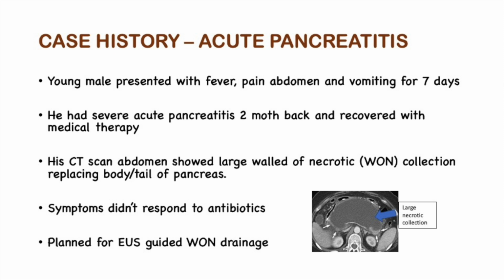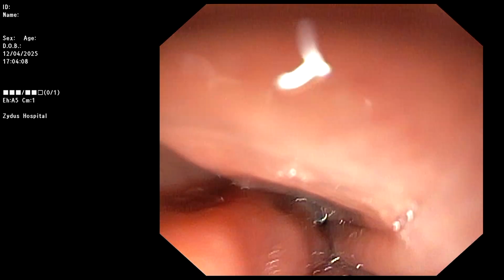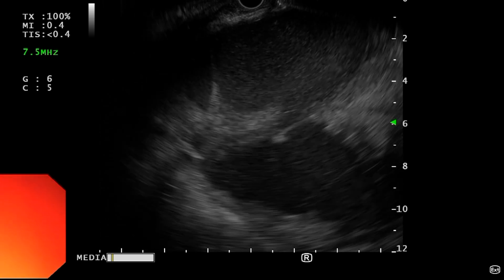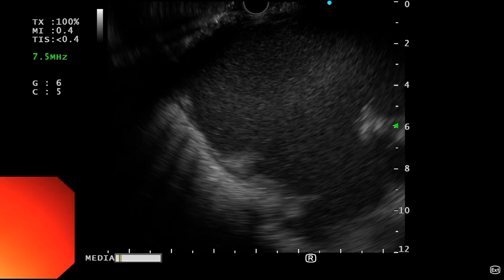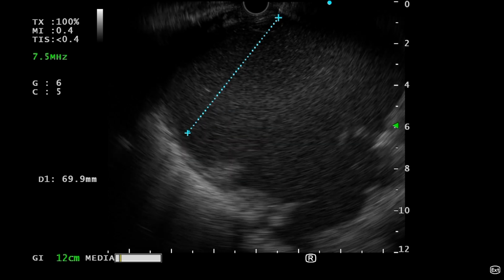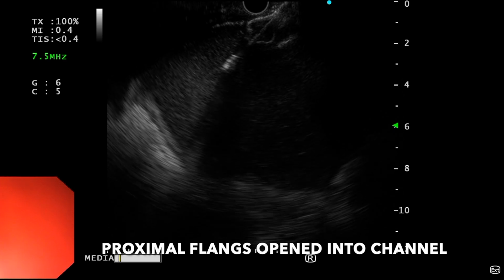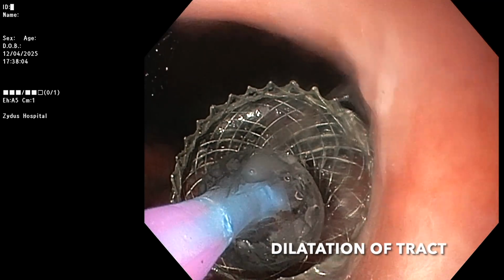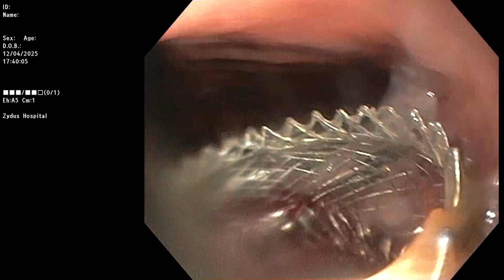No cut mark, No pain - EUS guided Pancreatic collection treatment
Learning video for EUS guided pancreatic fluid drainage step by step.
EUS (Endoscopic ultrasound) has revolutionized the treatment of pancreatitis. EUS guided drainage of necrotic collection and pseudocyst is now standard of care in most situation minimizing the need for surgery and reducing the morbidity and cost.

Instruments needed for LAMS placement
1. EUS system
2. 19 gauge EUS FNA needle (optional) - not if HOT LAMS is used
3. Cystotome (optional)
4. HOT Axios stent system
5. Cautery machine
6. plastic stent (10/7 fr double pigtail)
7. Hydrophobic wire

Steps by steps for HOT LAMS placement
1. Assess the collection - wall of collection, content of collection and size
2. Decide the site of puncture - away from GE junction, free from blood vessel field and had enough runway for sheath to enter
3. Free hand puncture of sheath with stent using pure cut current
4. Distal flangs open into cavity and then pulled back to oppose cavity wall to stomach wall
5. Proximal flangs open into scope channel to and release slowly under endoscopic view into stomach to prevent any migration
6. liquid content aspirated
7. Double pigtail plastic stent placed using fluoroscopy